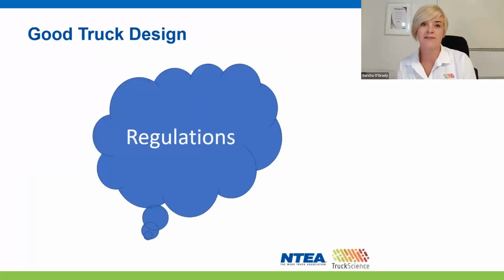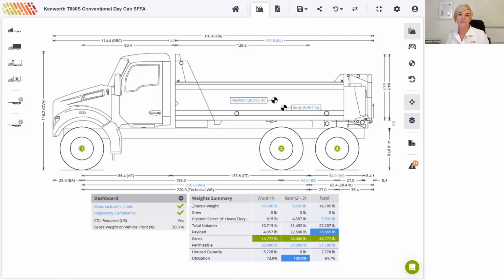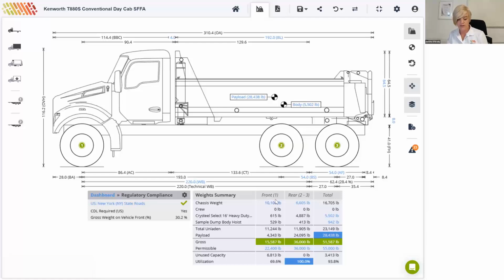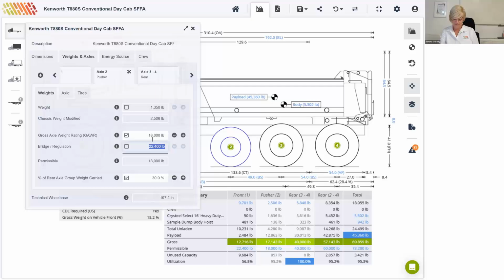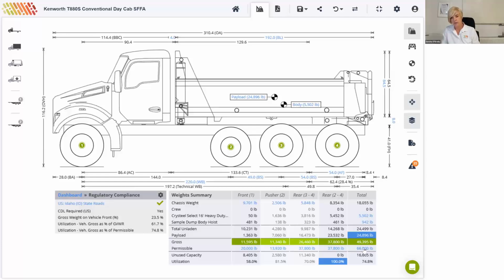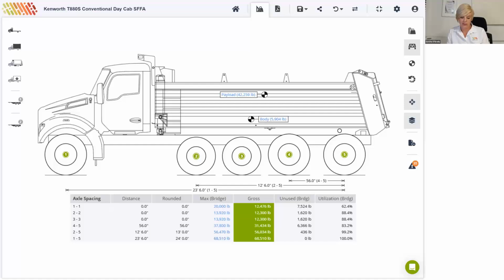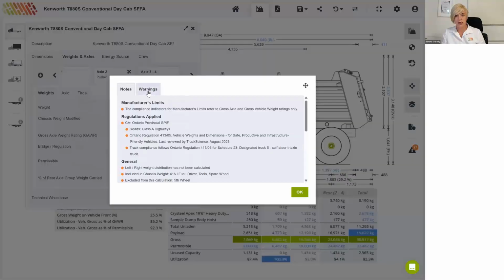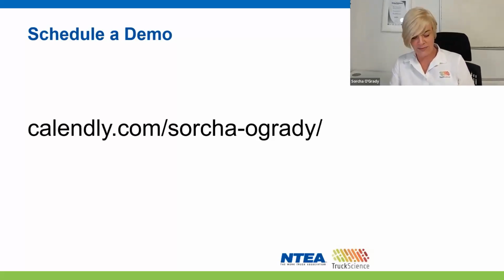Truck Weight Analysis: Configuring Trucks to Comply with State Regulations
This webinar covered how to configure efficient trucks that comply with regulations in your jurisdiction. It included a live demo of the TruckScience Axle Weight Calculator, using a Class 8 vehicle.